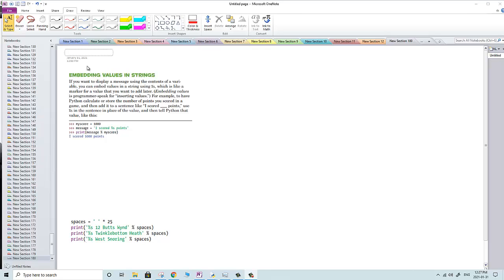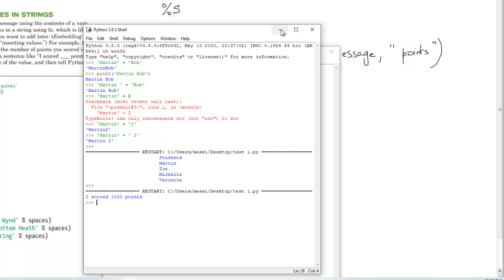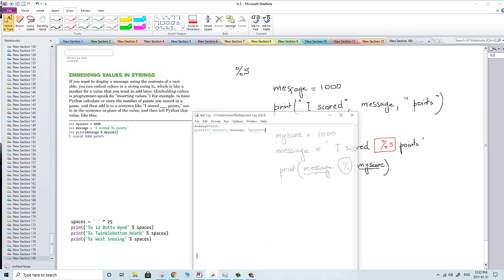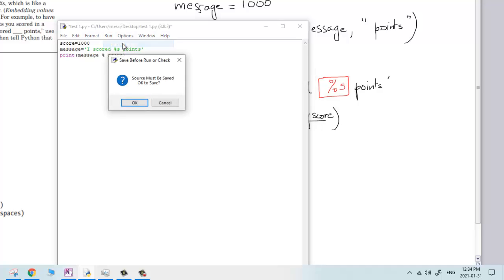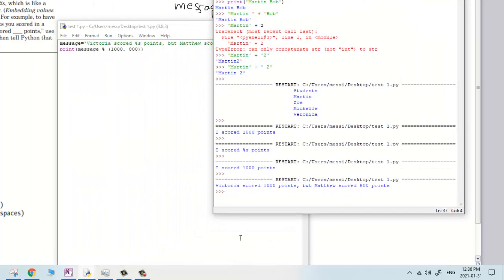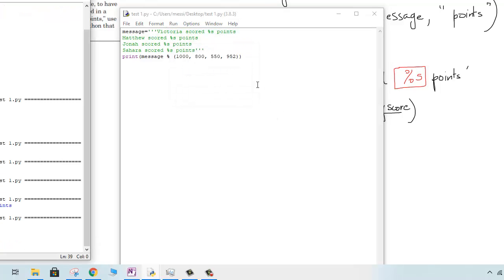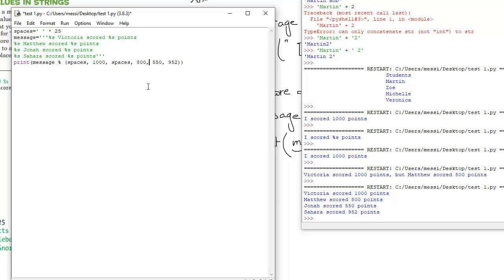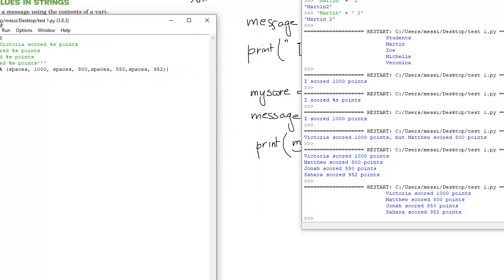Embedding values in String